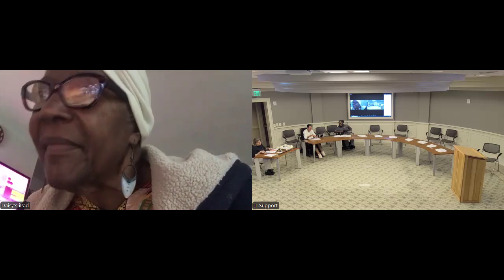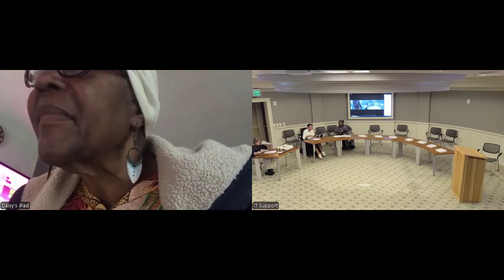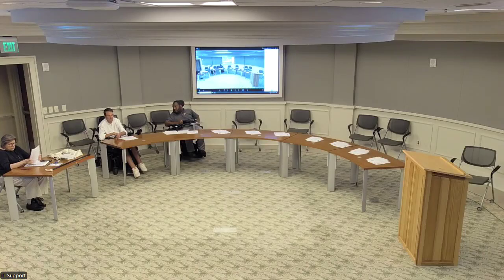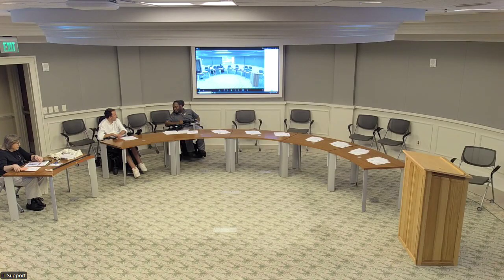City of Charleston Committee on Disability